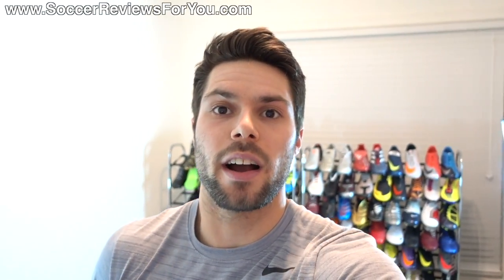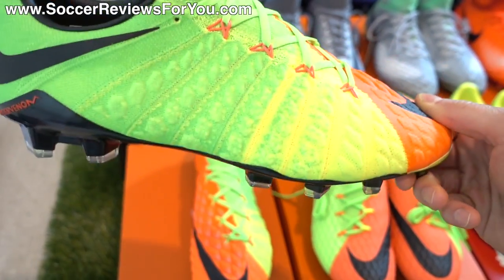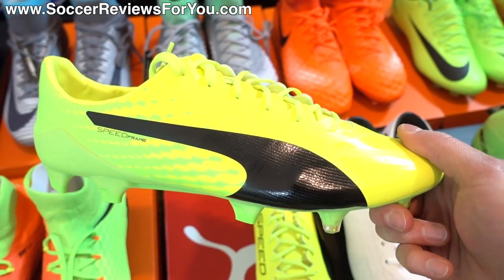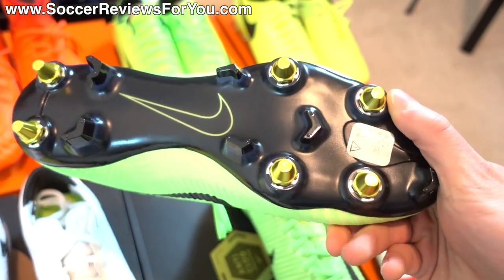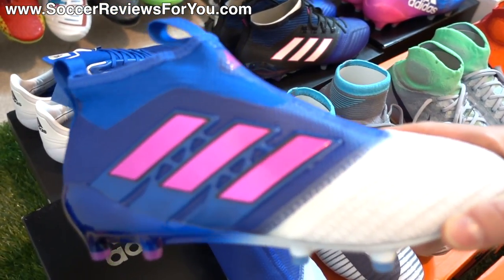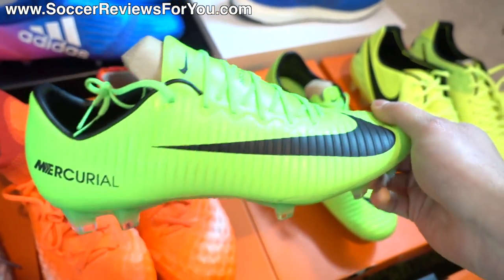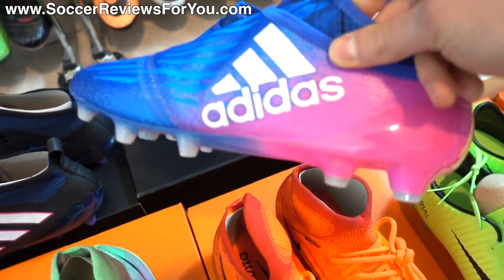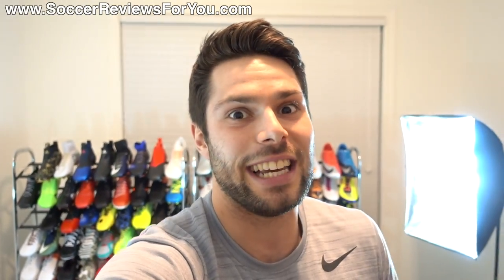16 Pairs of Boots! - New Hypervenoms, Nike Radiation Flare, Adidas Blue Blast and More!